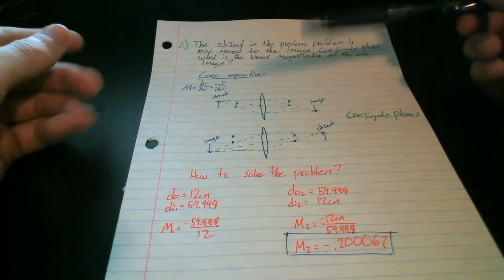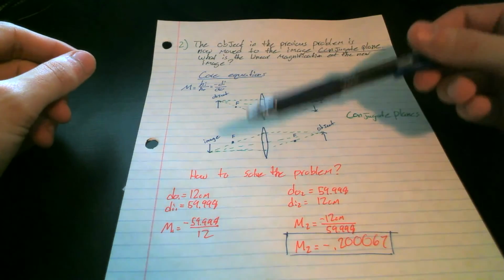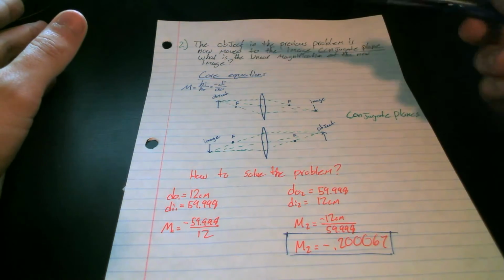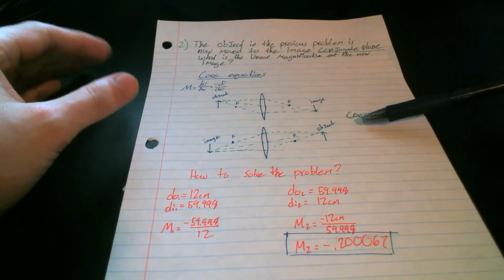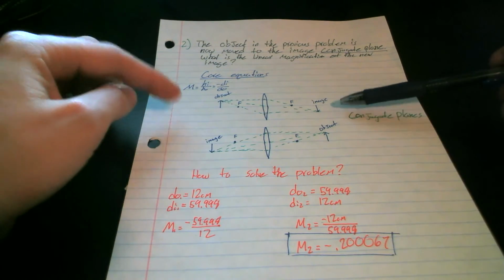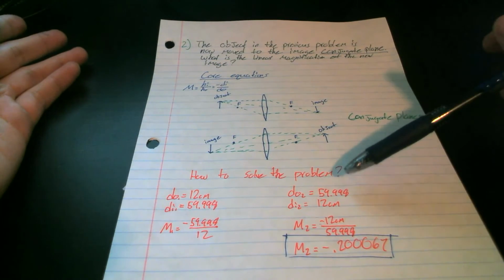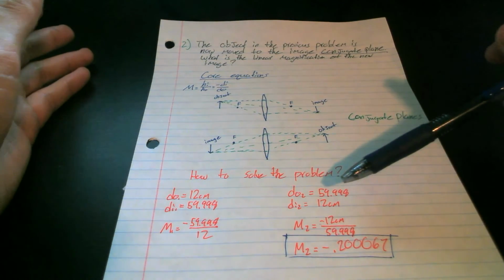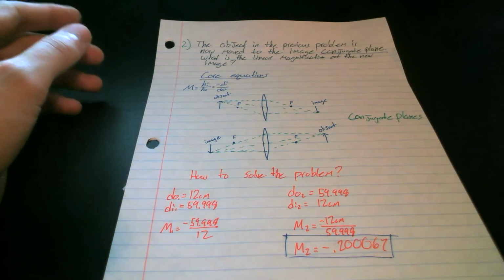Linear Magnification and Simple Conjugate planes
A simple look into an application of the Thin Lens equation and Linear Magnification. Along with a splice of simple conjugate planes.